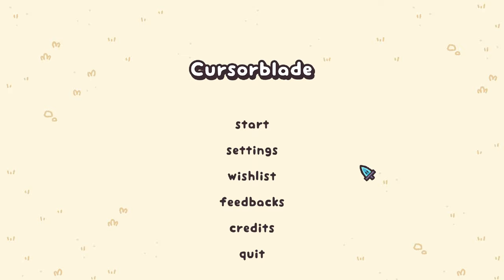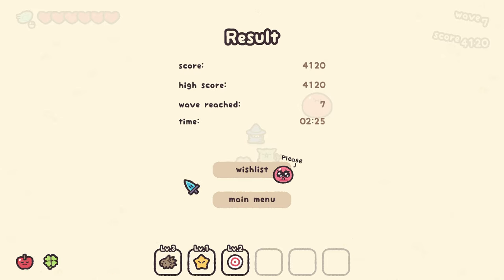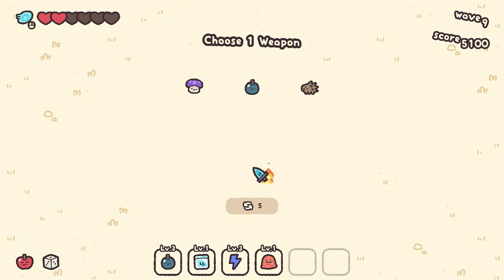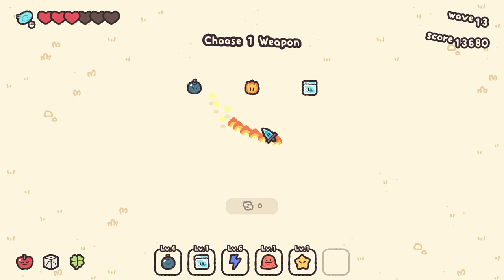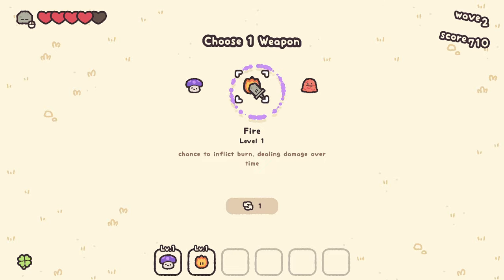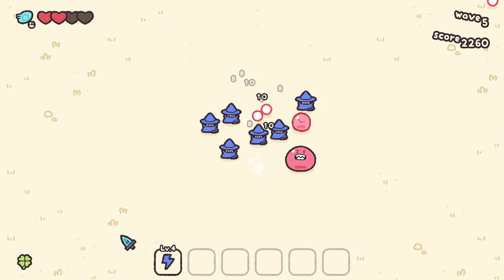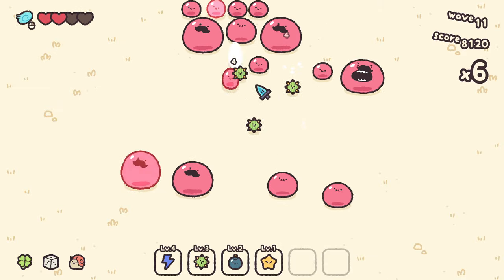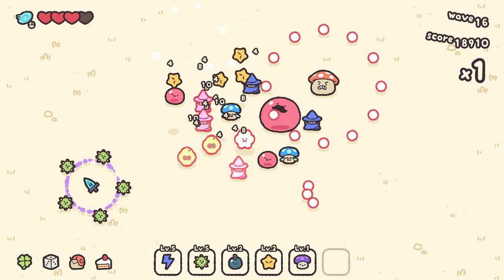My Mouse Cursor Is The Deadly Threat Now | Demo | Cursorblade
Cursorblade is a bullet hell game where you play as the cursor, fighting your way through waves of enemies. Combine weapons and items to become more powerful with your own unique builds. Slash, dodge, upgrade, and repeat!